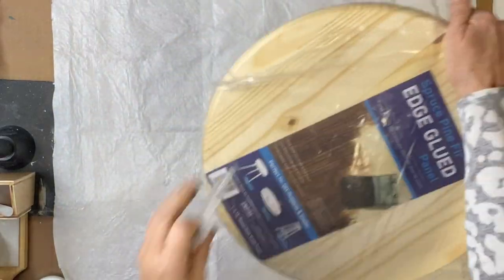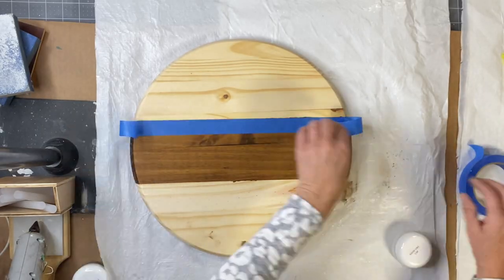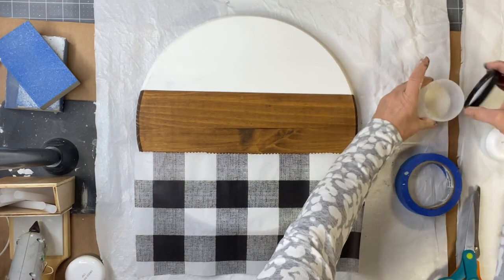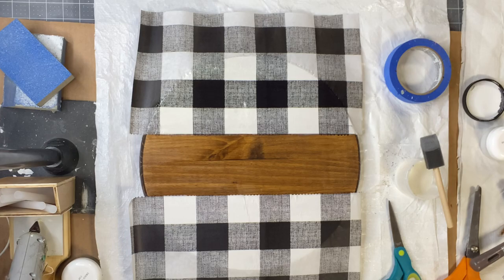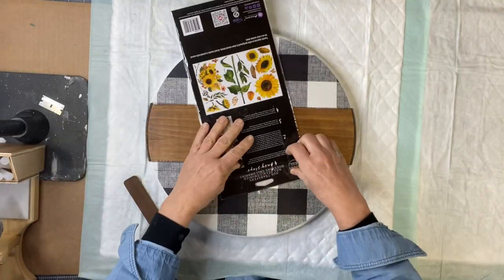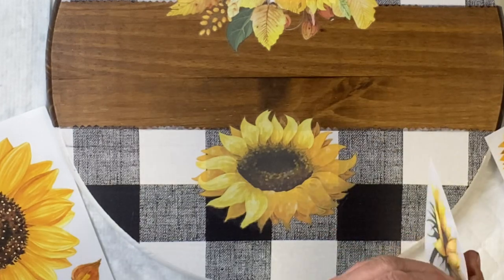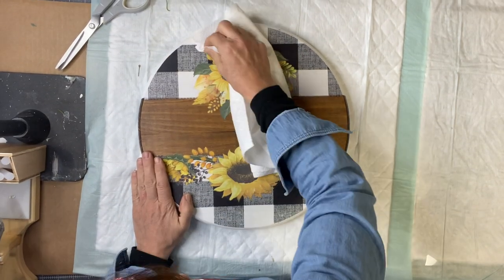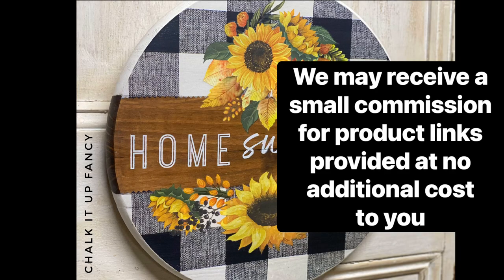DIY Home Sweet Home Buffalo Check Sign